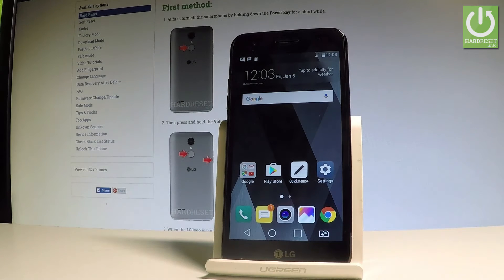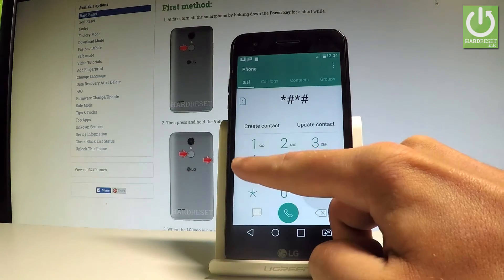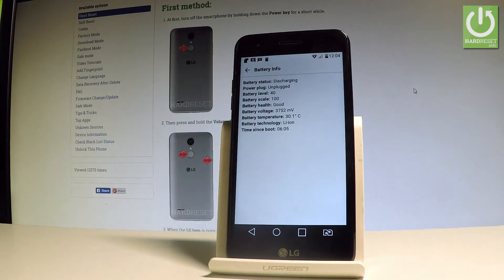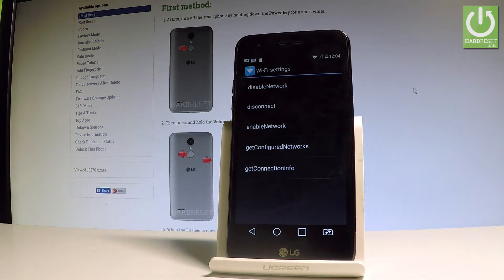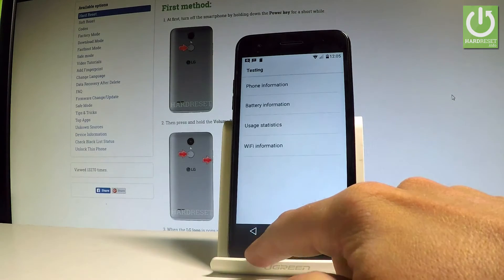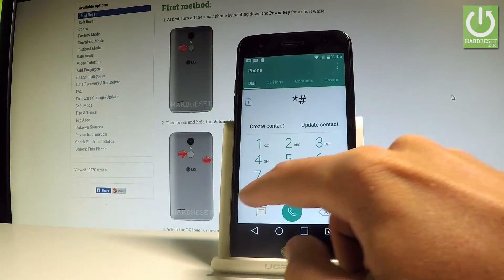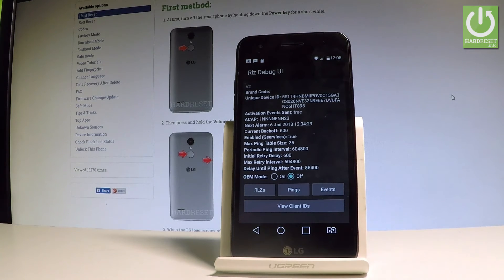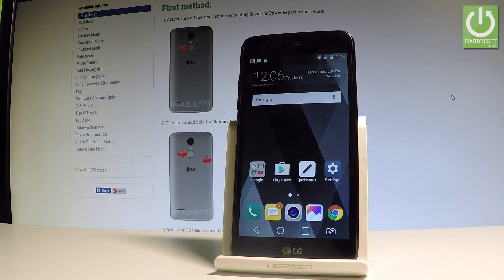CODES in LG K4 (2017) - Secret Menu / Hidden Features / Tricks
How to use secret codes in LG K4 (2017)? Which secret codes works on LG K4 (2017)? How to open hidden menu in LG K4 (2017)? How to to use advanced settings in LG K4 (2017)? How to enter secret mode in LG K4 (2017)? How to opne hidden Android menu in LG K4 (2017)?

Tipis and Tricks in LG K4 (2017). Open the phone's dialer and type in the secret codes. You can open the secret menu where you can find advanced features and detailes information. You may test here your device, read battery info and apps statistics.